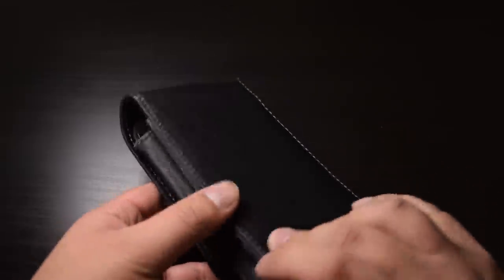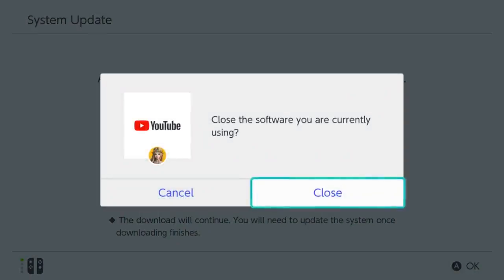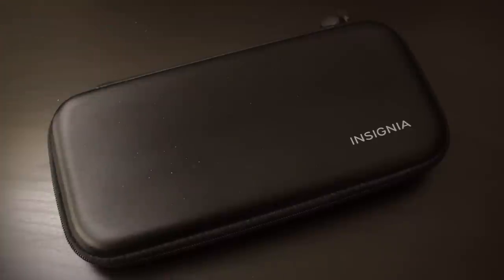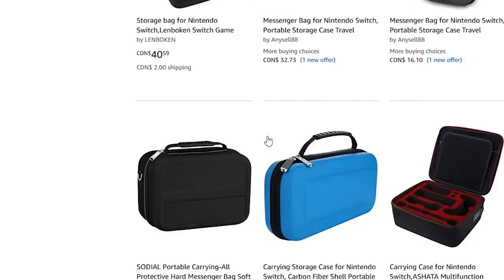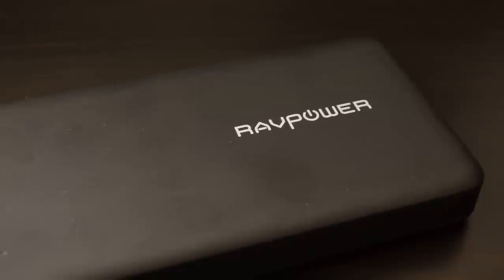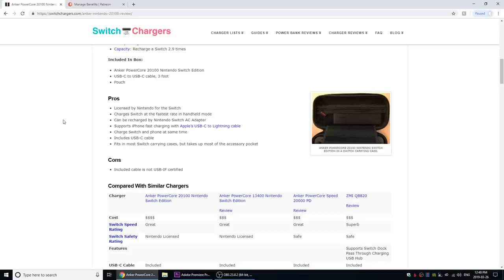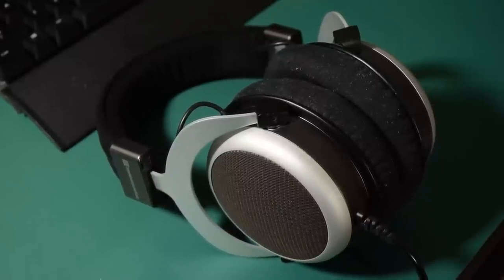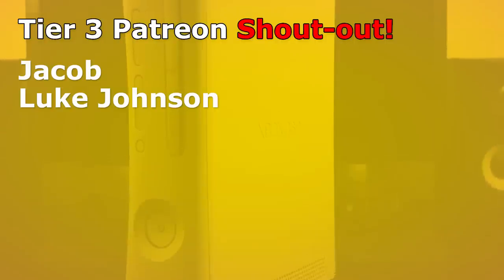My Favourite Portable Switch Accessories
Today we take a look at my favourite Nintendo Switch Accessories. This isn't meant to be some sort of comprehensive guide. It's just what I like and use.

A comprehensive site dedicated to Switch chargers, power banks, and cables

Hestia Case
tomtoc Ultra Slim Case

RAVPower 20100mAh USB-C QC3.0 Power Bank
If you're going to only use your power bank with your Switch, there are better options. Remember to check for Switch specific charger reviews.

Shure SE215
Audio-Technica ATH-M50x
Beyerdynamic T90

Capture Card
Audio Interface